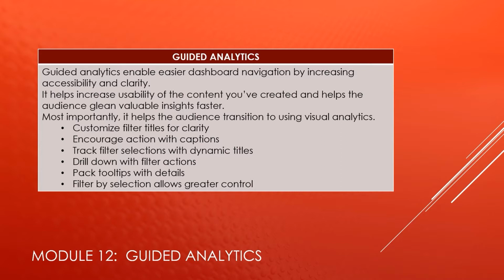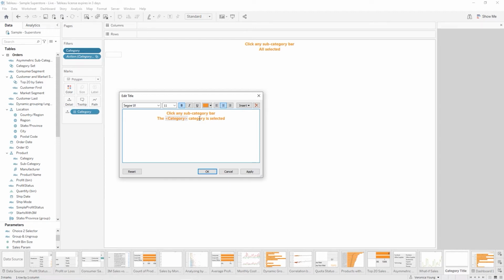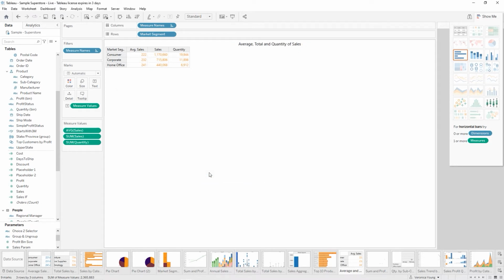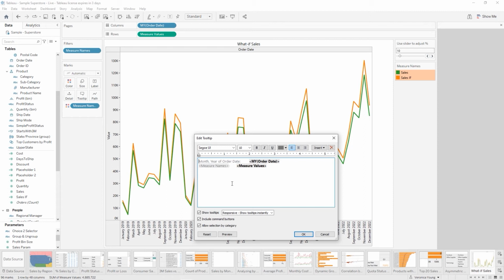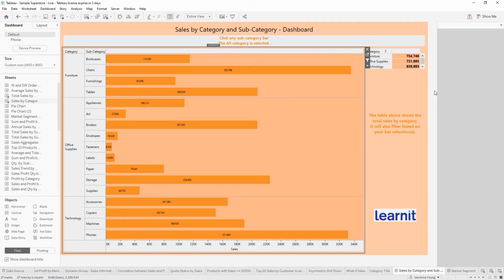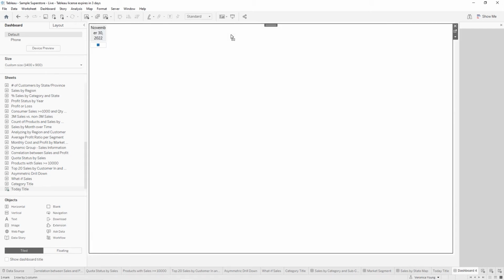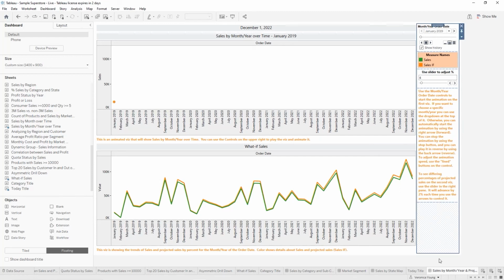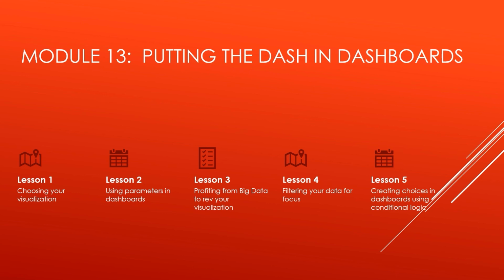Tableau Data Visualization Master Tutorial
Who it's for: Anyone looking to get the most out of Tableau's unmatched data visualization tools.

What it is: Tableau is a popular tool for analyzing and visualizing data, with powerful tools like interactive dashboards, custom reports, and more.

What you'll learn: In this 6-part series, we start with the basics, showing you some best practices for connecting data sources and creating univariate, bivariate, and multivariate charts. Then, we jump into working with maps and groups. Next, we explore calculating user-defined fields, as well as customizing, saving, and exporting. We take some time to go over summarizing and interacting with data and then end with a sizable series of tips and tricks on dashboards, visuals, and sharing your creations with the world.

Start 0:00
Introduction 0:09
Using Dashboards to Get Results 1:42
Introduction to Guided Analytics 3:53
Tracking Filter Selections with Dynamic Titles 8:14
Adding Text Boxes to Dashboards for Clarity 16:13
Adding and Resizing Dashboard Objects 18:37
Copying and Modifying Sheets to Add Measures 24:43
Creating Market Segment Dashboards 27:49
Packing Tooltips with Details 32:46
Filter by Selection 40:13
Sharing Results in Meetings 41:11
Using Presentation Mode and Background Colors 45:34
Adding Notes and Annotations to Dashboards 46:45
Using External Data to Enrich Dashboards 51:11
Auto-Displaying Dates 58:15
Using Dashboards to Get Results Recap 1:03:05
Putting the Dash in Dashboards 1:05:02
Choosing the Right Visualization 1:05:40
Adding Related Visualizations to Dashboard Sheets 1:07:38
Using Parameters in Dashboards 1:09:57
Creating Captions and Floating Text Boxes 1:13:39
Profiting from Big Data 1:15:24
Filtering Data for Focus 1:19:03
Additional Ways to Filter Your Data 1:24:07
Putting the Dash in Dashboards Recap 1:27:01
Conclusion 1:29:25